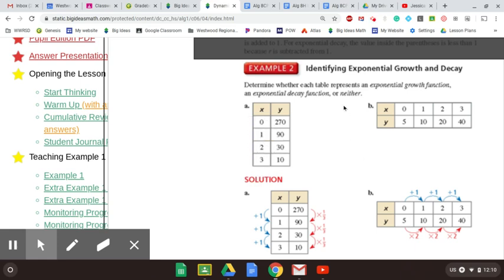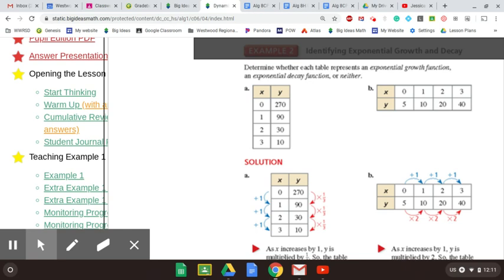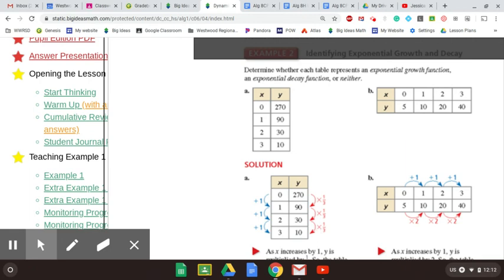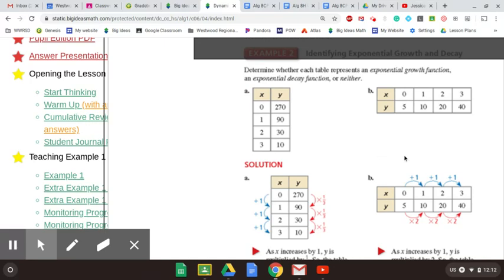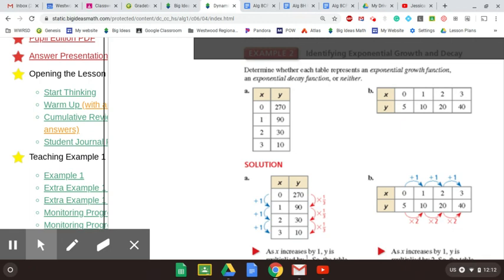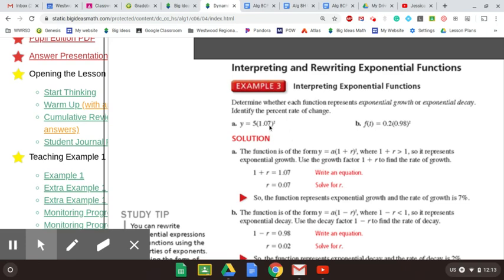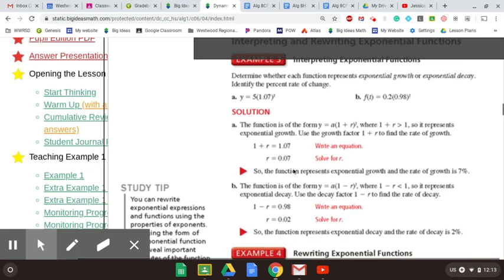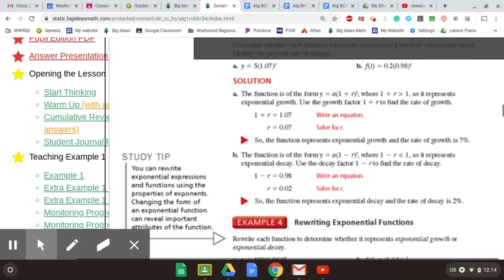6.4 Example 2-3